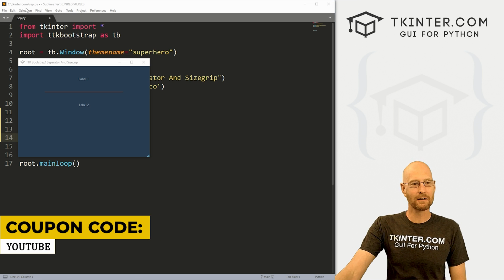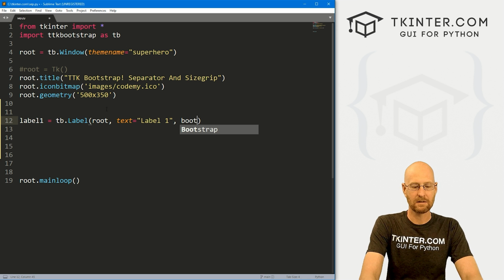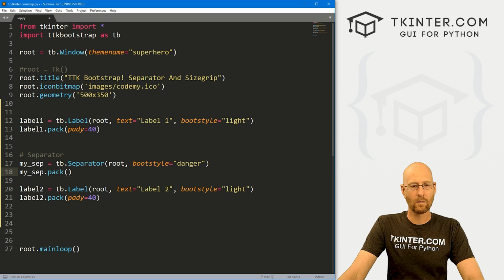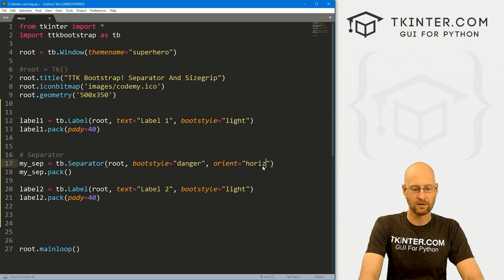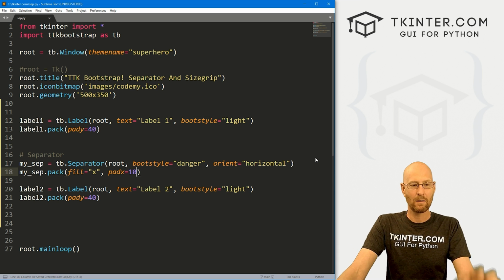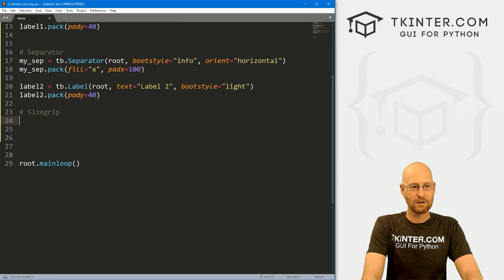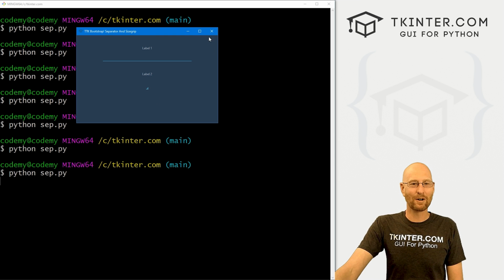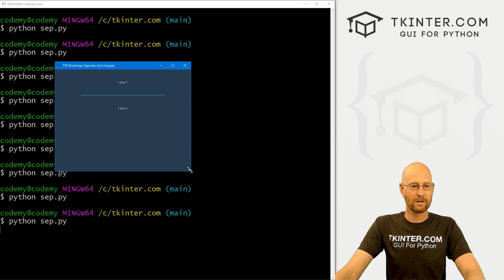Separators and Sizegrips with TTKBootstrap - Tkinter TTKBootstrap 17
In this video I'll show you how to use the TTKBootstrap Separator and Sizegrip widgets for Tkinter and Python.

The Sizegrip Widget is a little triangle that allows you to resize your app by dragging and dropping.

The Separator Widget is just a thin line that is either horizontal or vertical.

We'll look at both of them in this video.

Timecodes

0:00​​ - Introduction
1:19 - Create Some Labels
1:50 - Create TTKBootstrap Separator
2:58 - Change Separator Orientation
3:20 - Change Size of Separator
4:52 - Create TTKBootstrap Sizegrip
6:02 - Change Sizegrip Position
6:48 - Conclusion